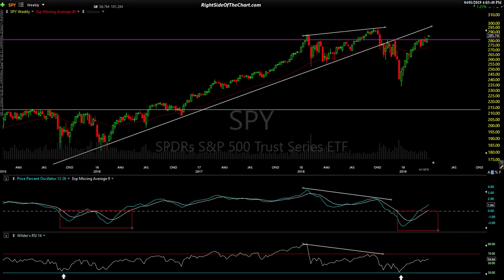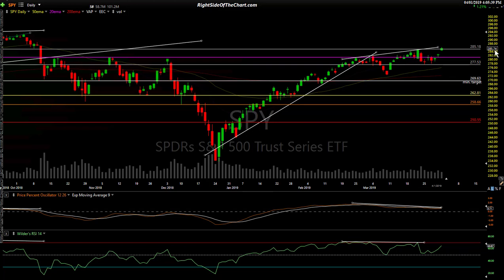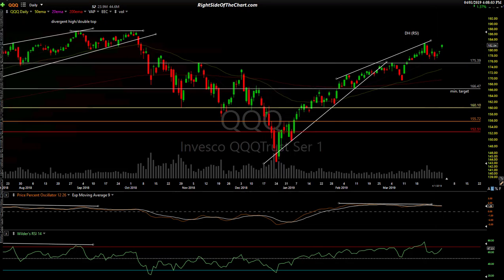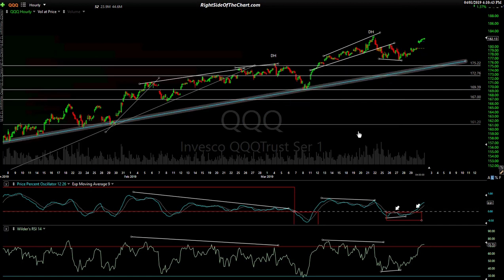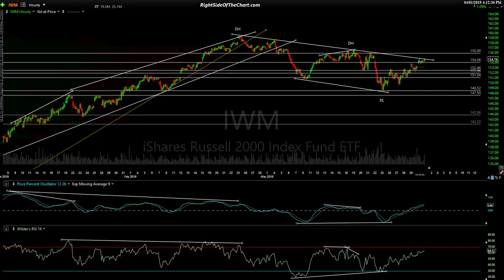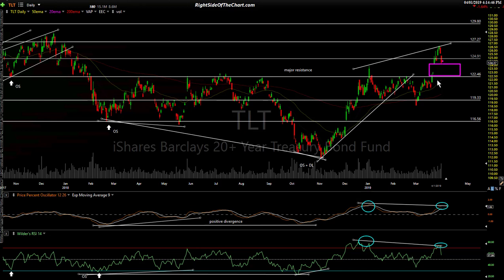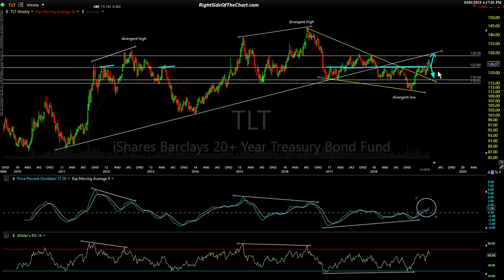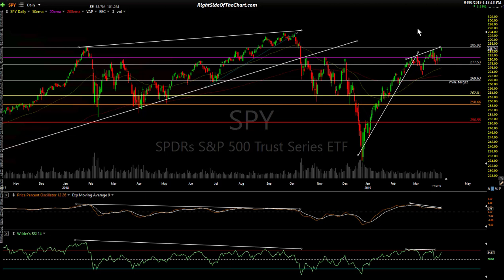Stock Market Analysis 4-1-19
Technical analysis of the US stock market via SPY, QQQ, IWM & TLT.